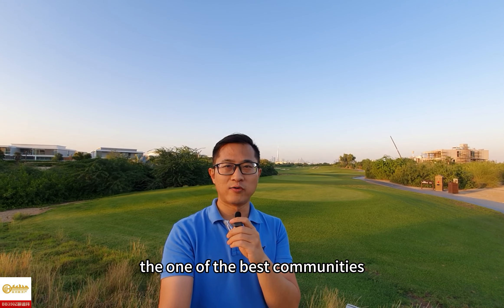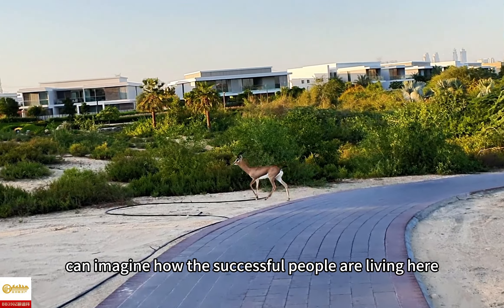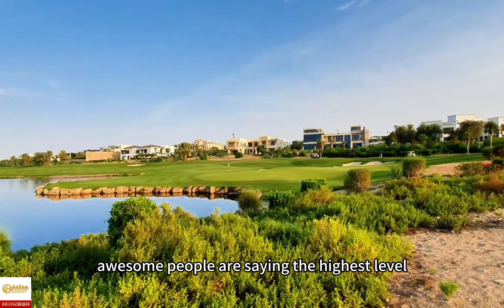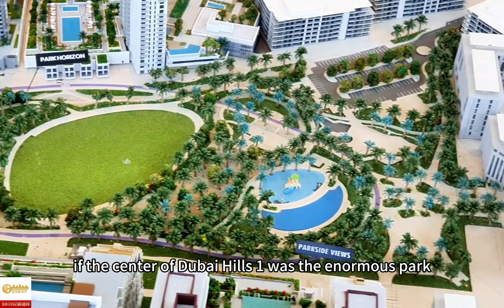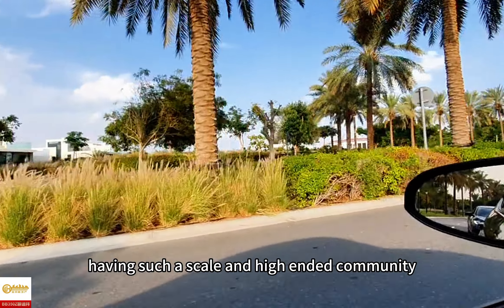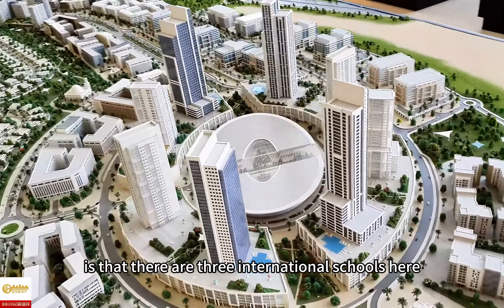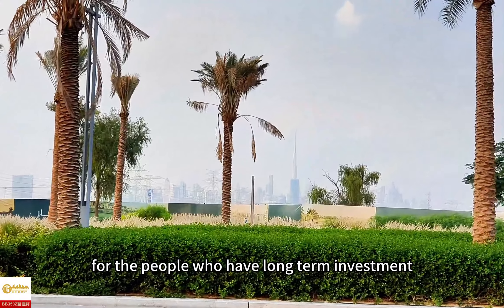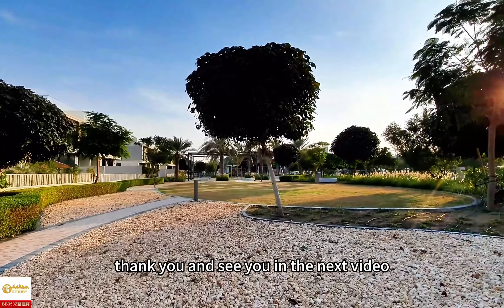DUBAI HILLS 2 community tour: everything level up, it is time to get the new house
Dubai Wealth Key Real Estate Brokers🔑
* This channel is brokers for all the developers in Dubai. Developers directly issued units without charging any agency fee.
* Providing advising , house viewing, finance,  after-sales, rental, golden visa and other services related to Dubai real estate